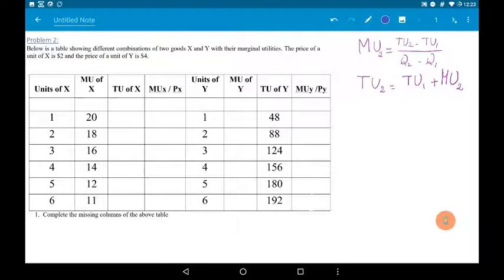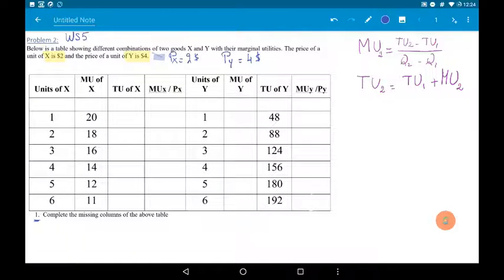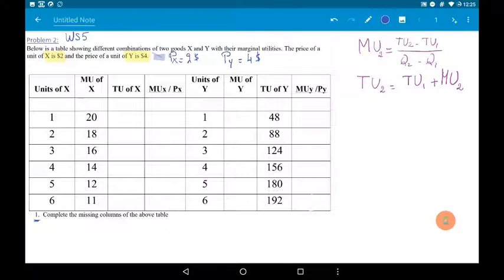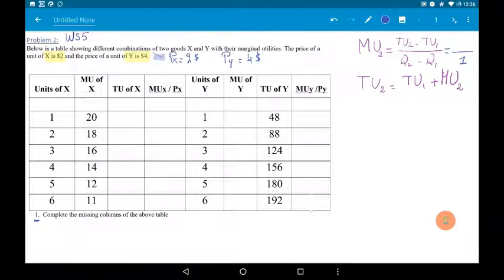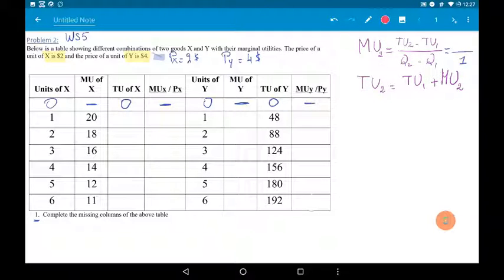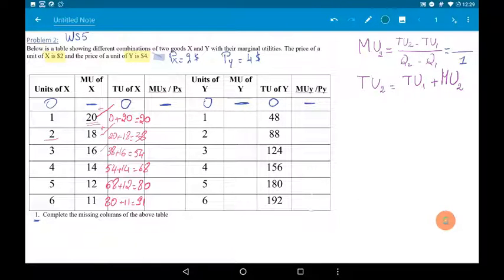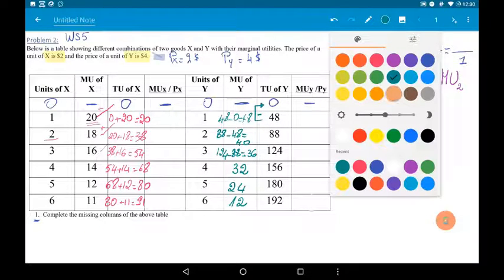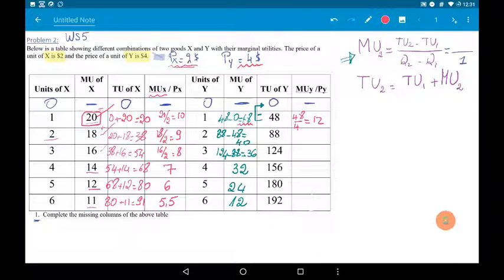BECO210_Chapter 21_Calculating Total and Marginal Utility_WS 5 PB 2 Q1